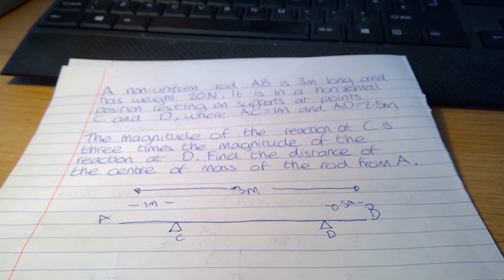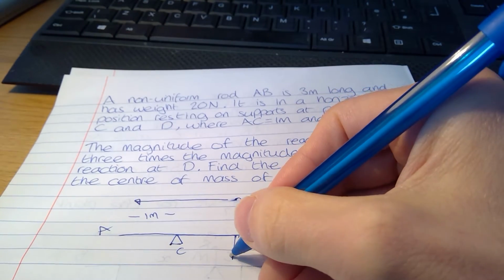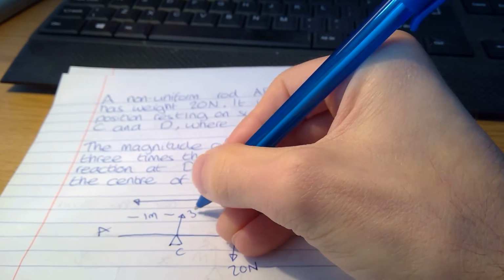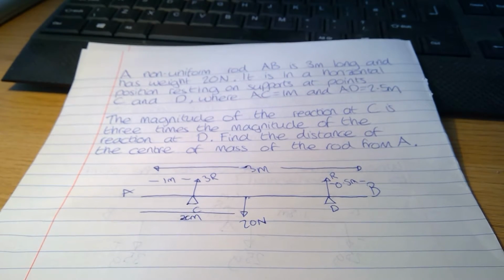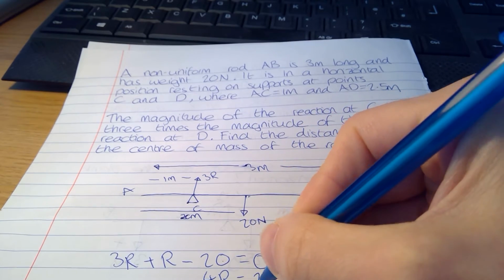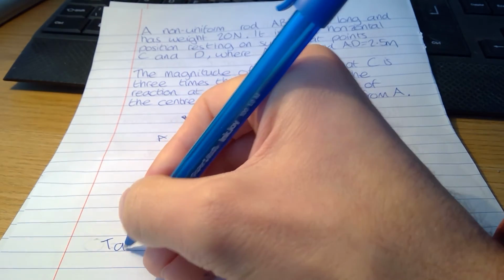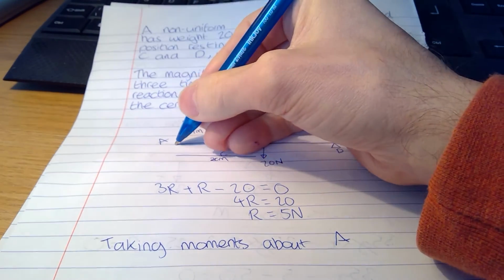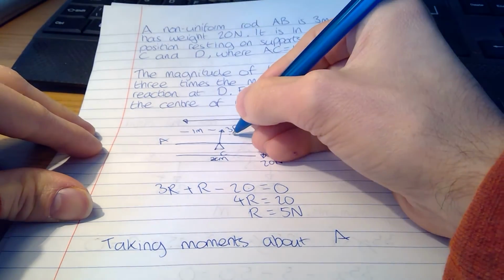Centre of mass Example 2